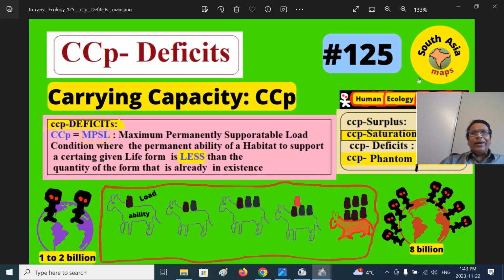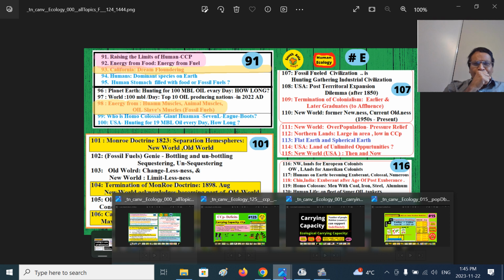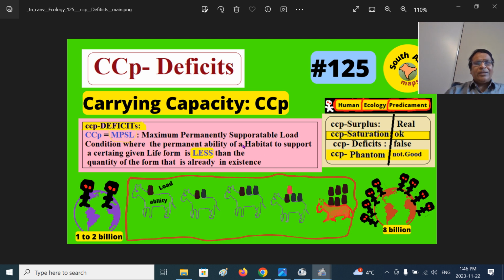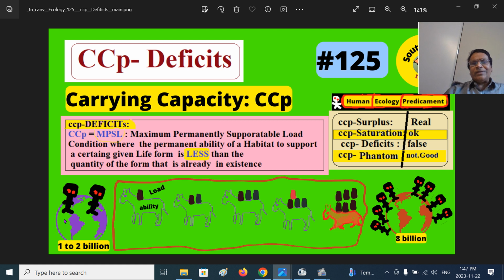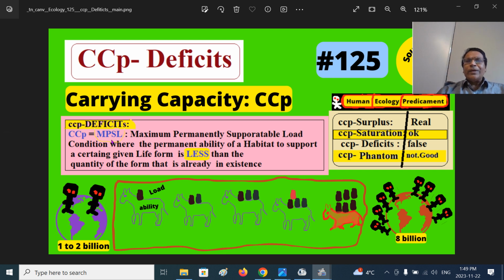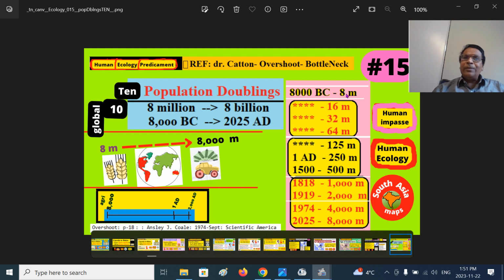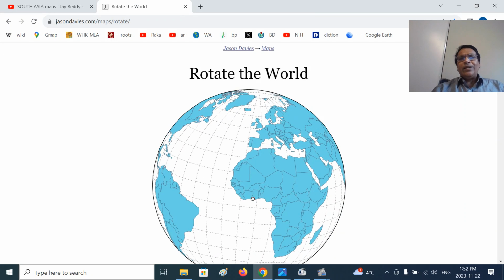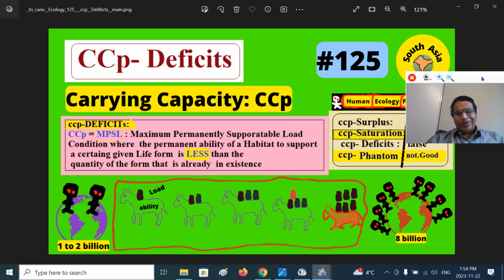Human Ecology: #125: Carrying Capacity DEFICITS |Catton | OverShoot |BottleNeck century: Jay Reddy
CARRYING Capacity DEFICITS- Human Load
Human Ecology : Ecological Carrying Capacity, Dr. William Catton, Overshoot, BottleNeck